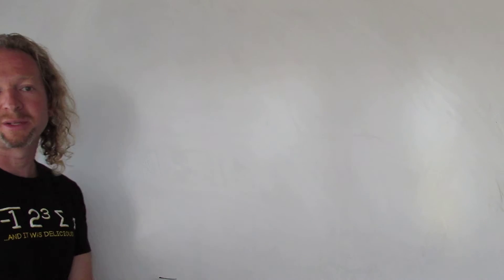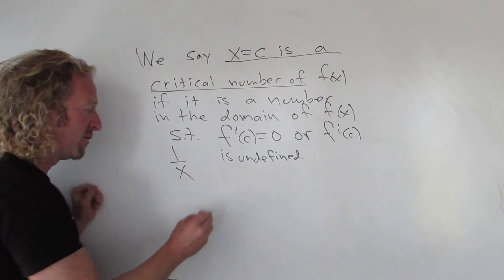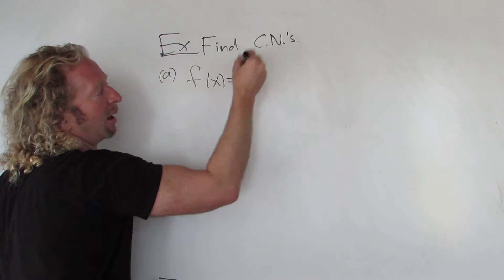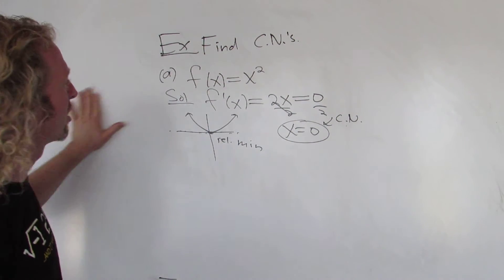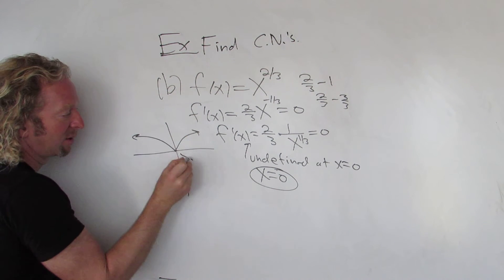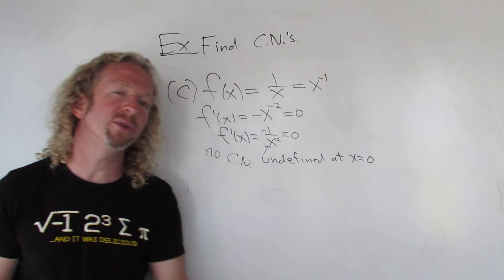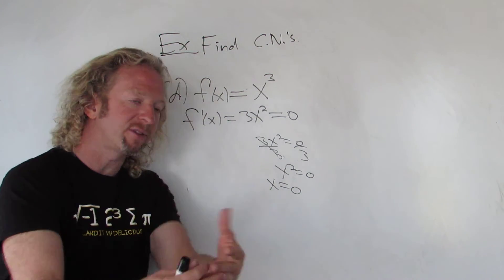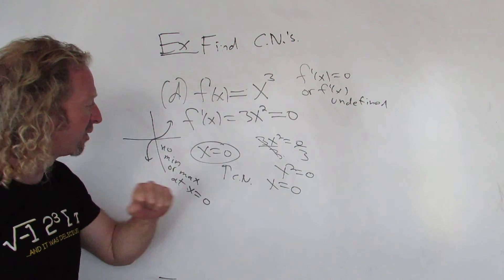Definition of a Critical Number with Examples